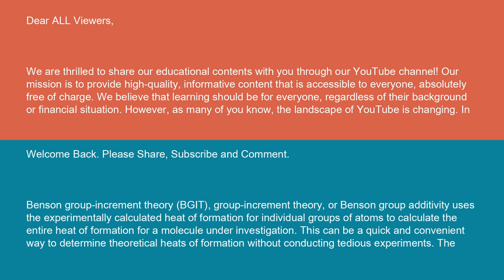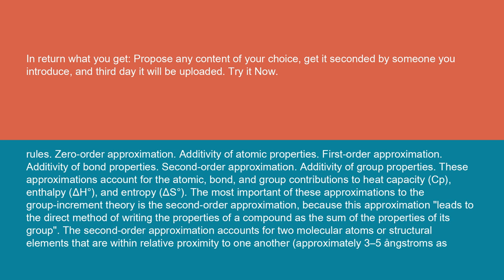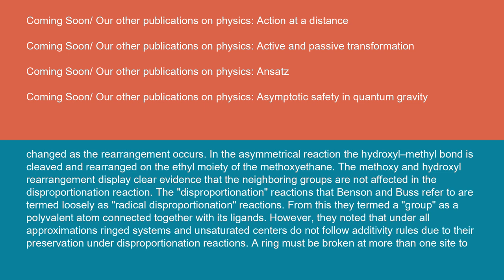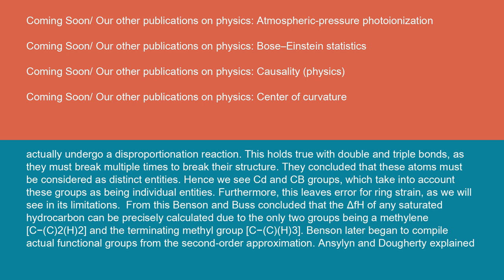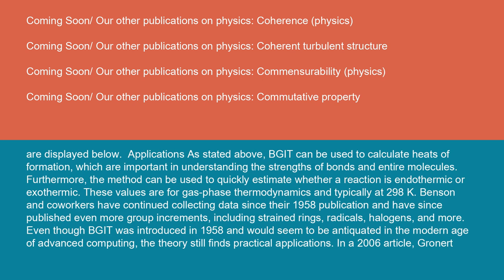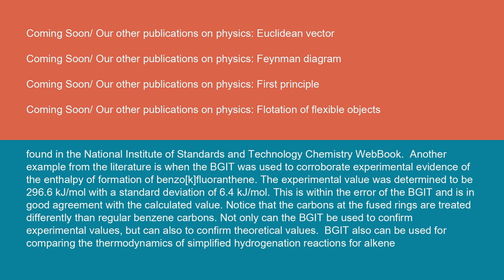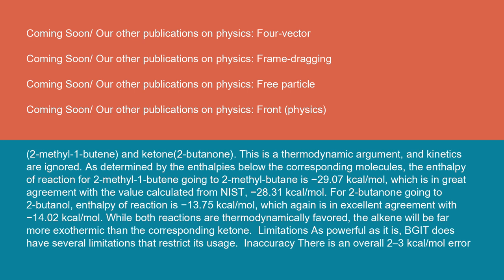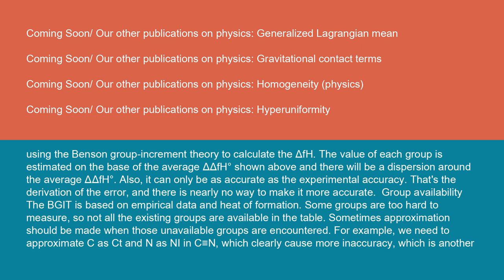Physics Benson group increment theory 15 10 24